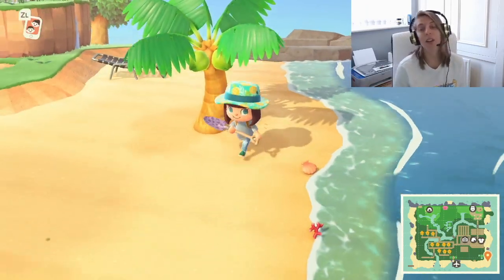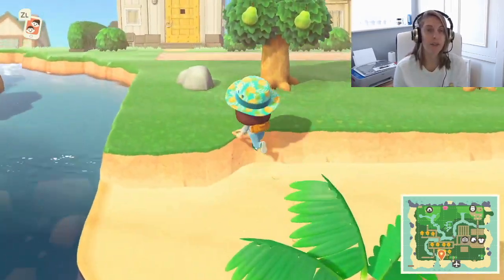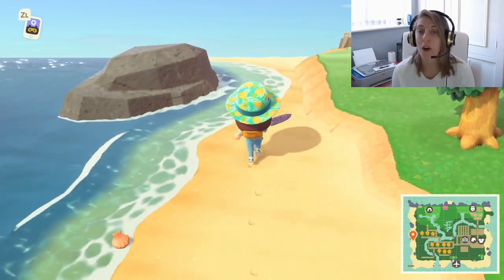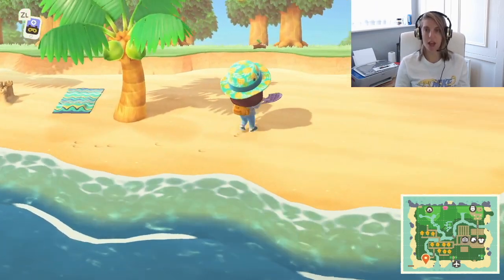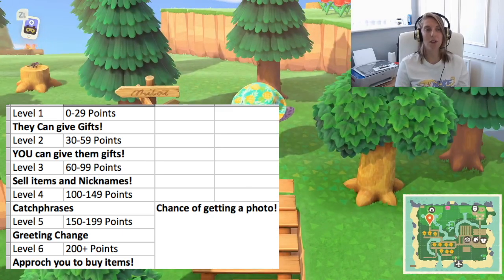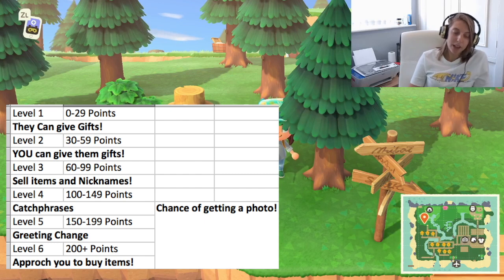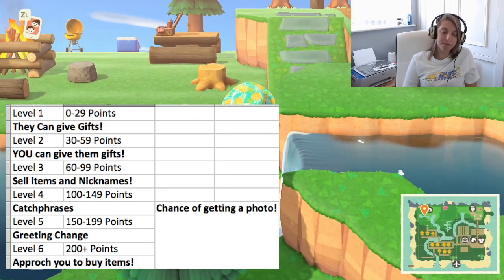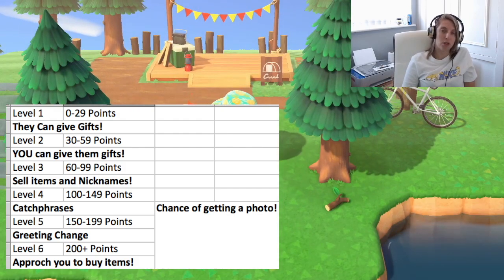How To Get ALL your Villagers Photos! (Animal Crossing New Horizons)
Back to Animal Crossing New Horizons today so join me in todays video where we look at the various friendship levels and how to build up the levels in order to gain the villager photos!! How many photos have you got so far? :)